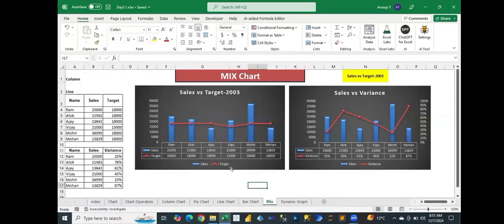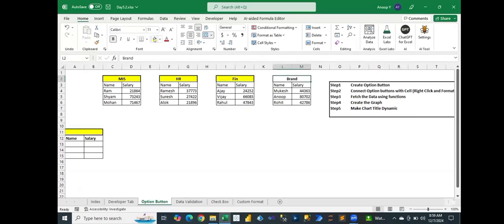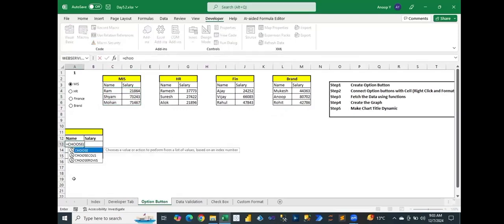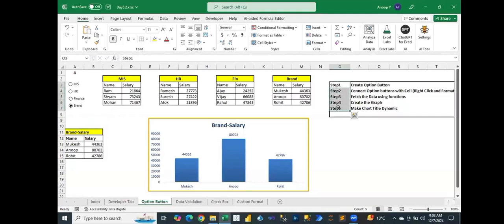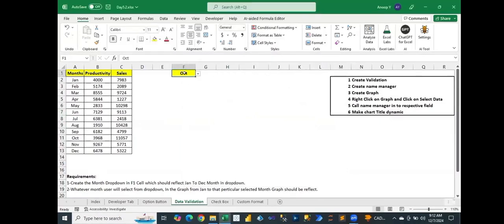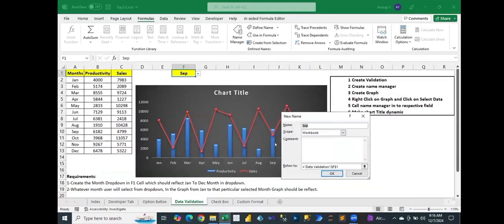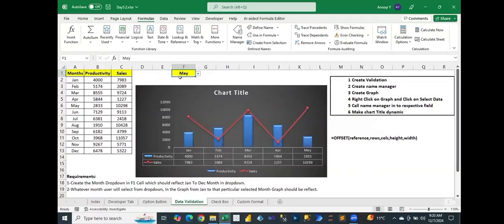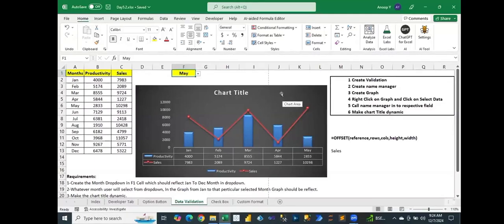Column Chart, Pie Chart, Line Chart etc a3